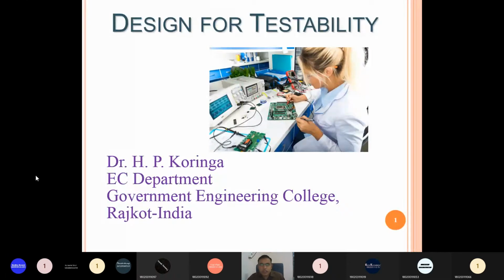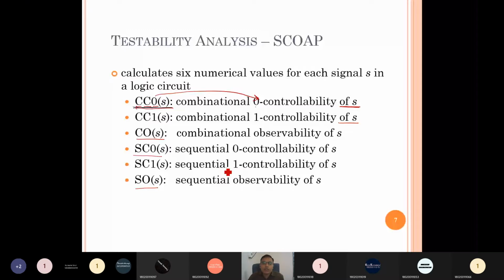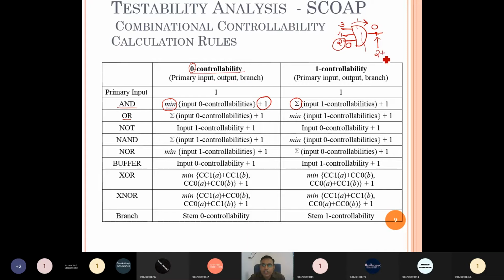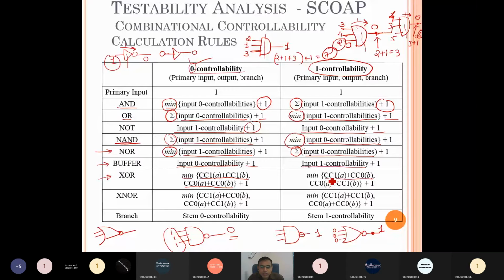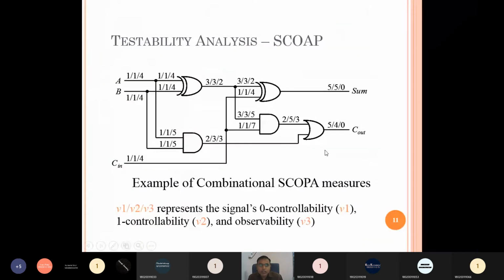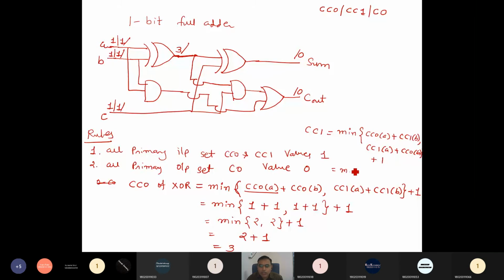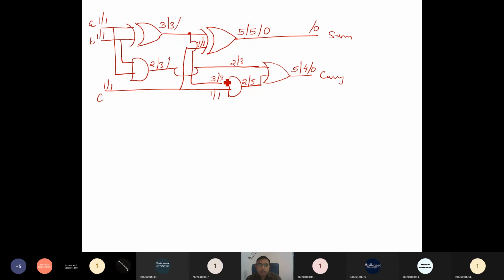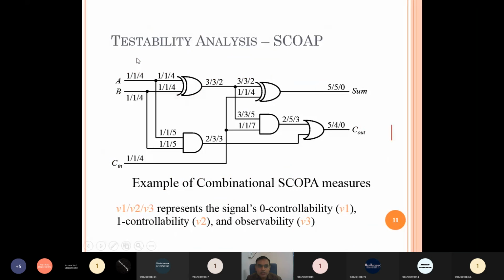Design for Testability part 2 by Dr. H P Koringa